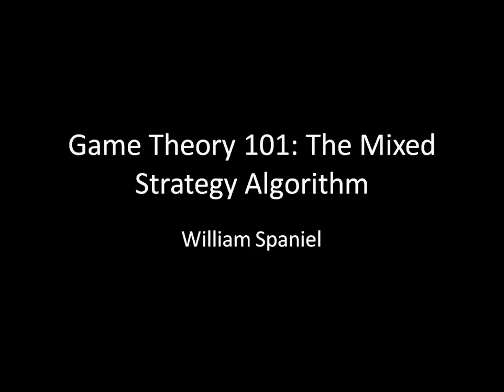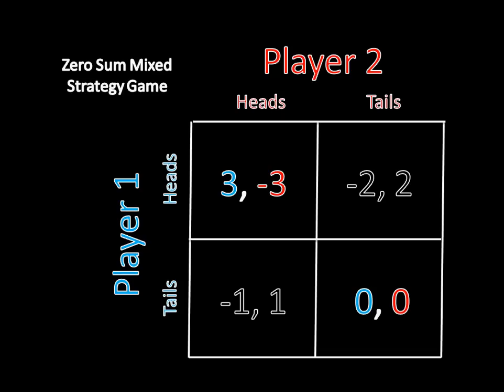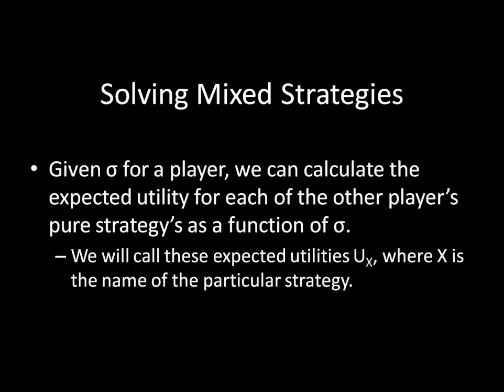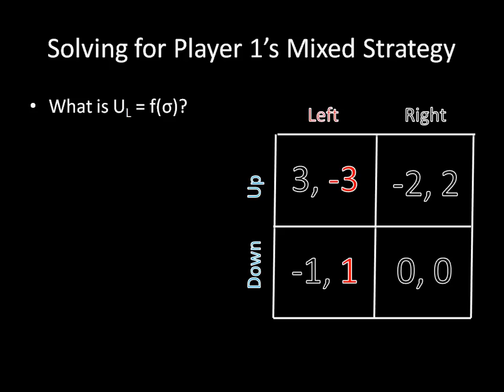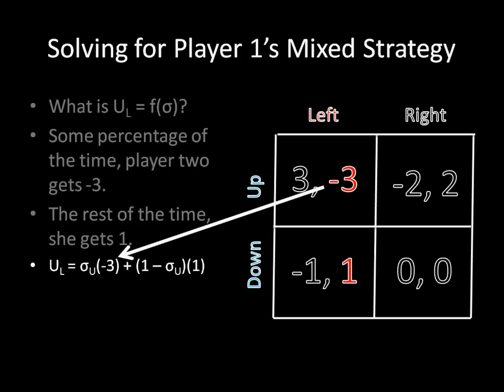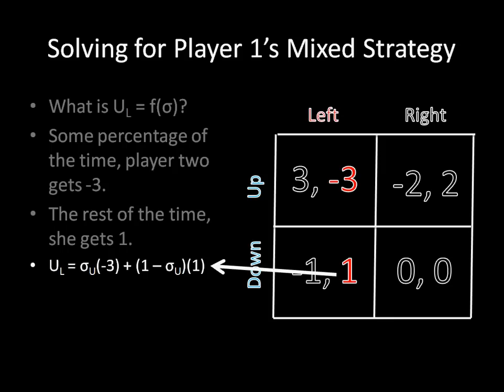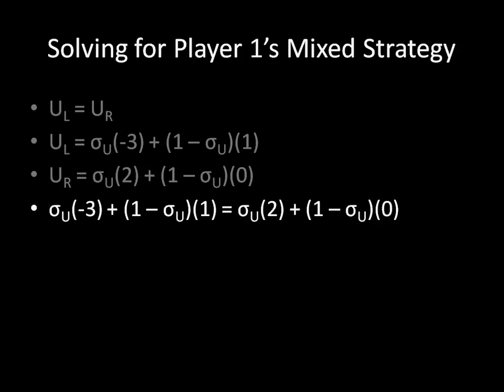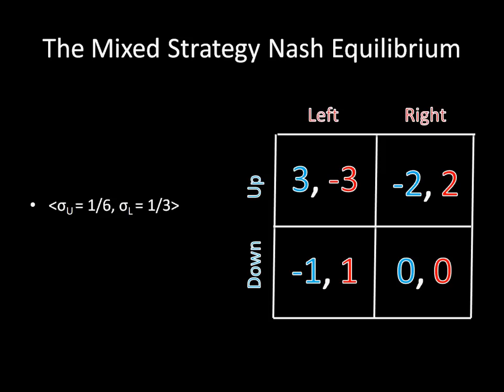Game Theory 101: The Mixed Strategy Algorithm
This lecture shows how to calculate mixed strategy Nash equilibria when they are not immediately apparent.